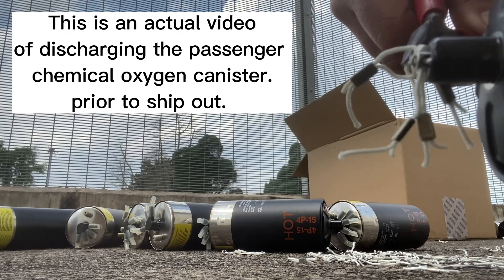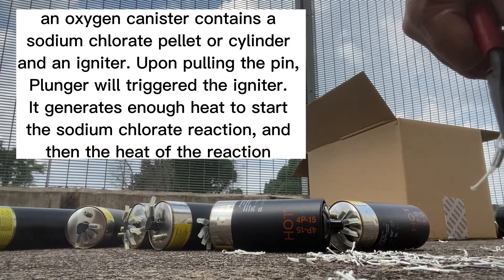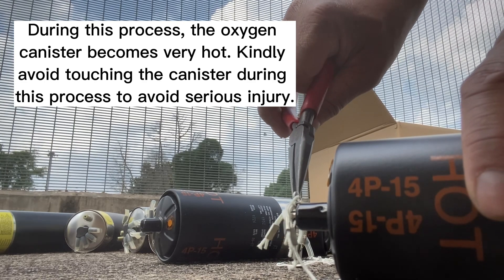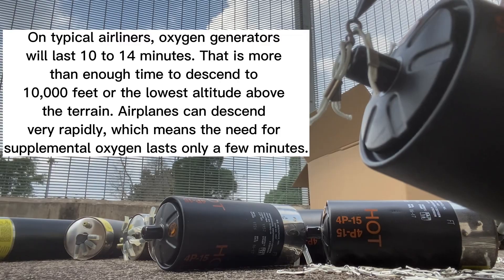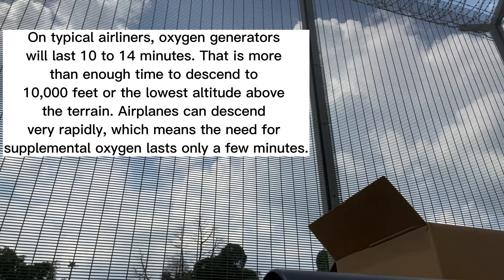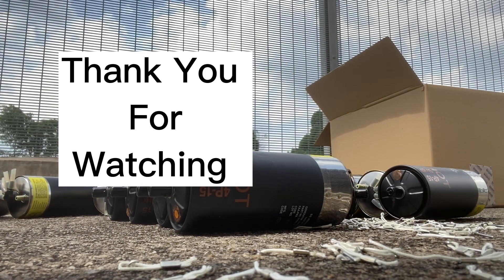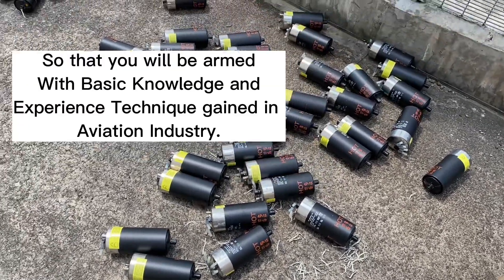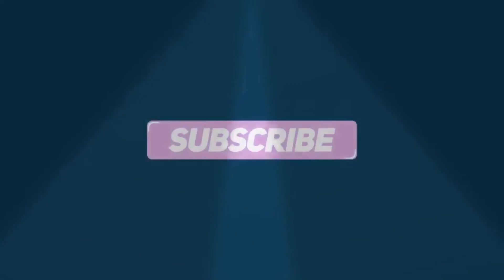Discharging Passenger Chemical Oxygen Canister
Actual Video of discharging a passenger Chemical oxygen canister.

Related Search

Avionics Technician Skills
Aircraft Mechanic Skills
Easa
Faa
Boeing
Boeing 737
Boeing 777
Airbus A350
Airbus A320
Airbus A380
ATA Chapter
International Phonetic Alphabet